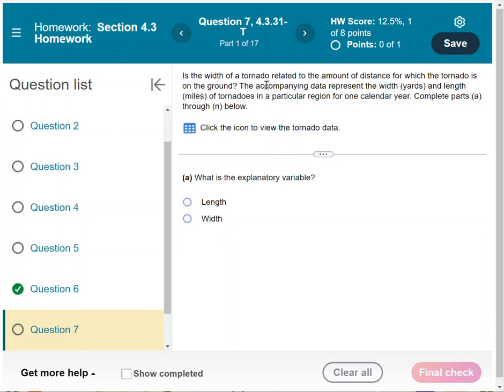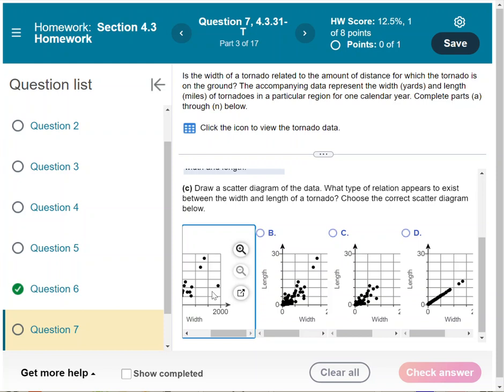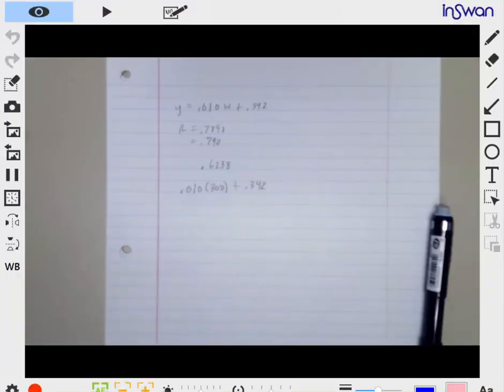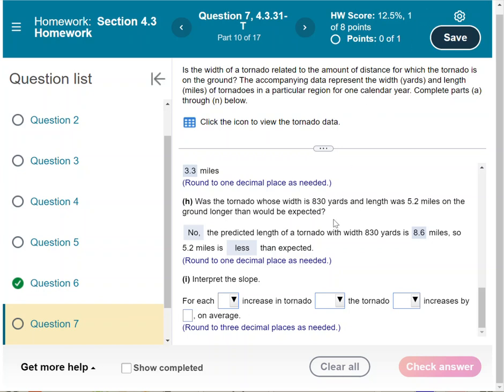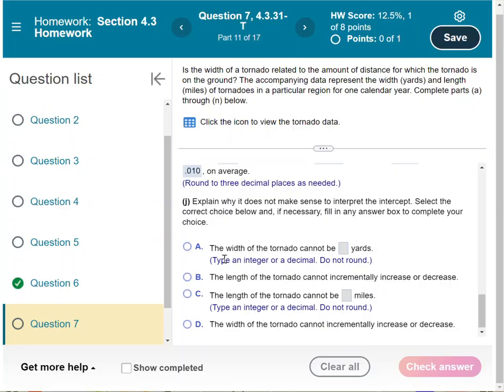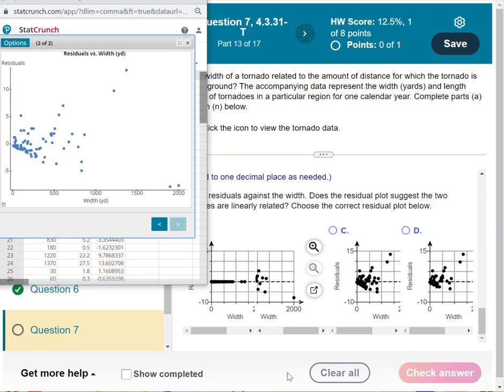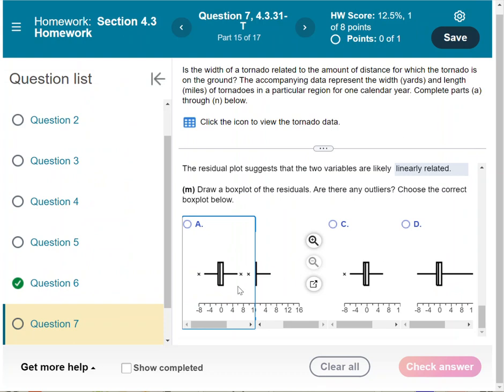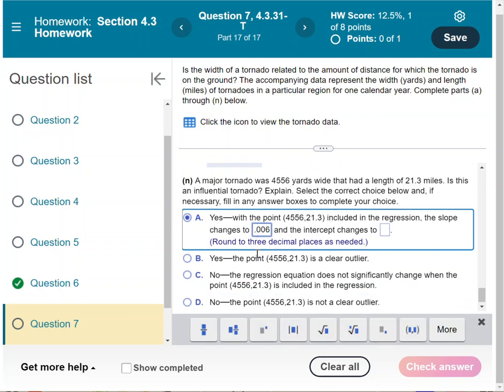Homework 4.3 Problem 7